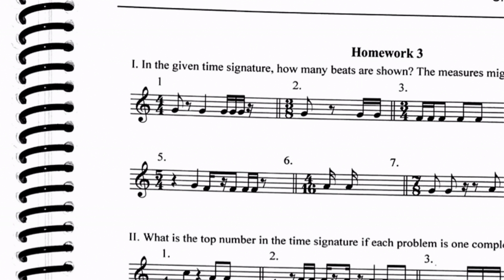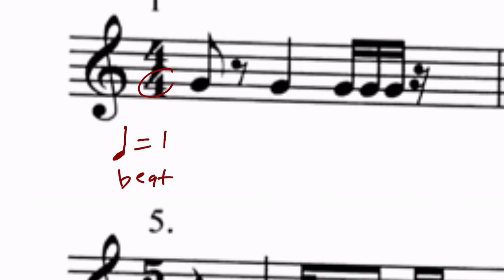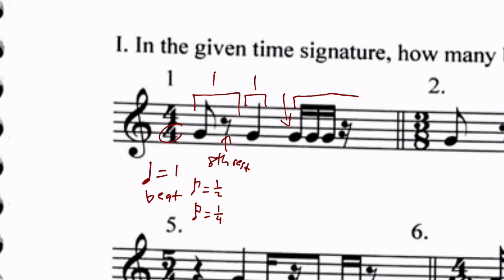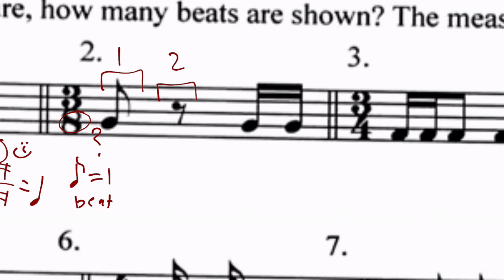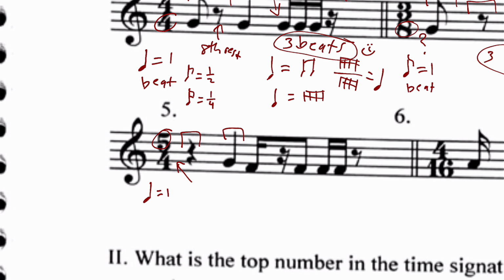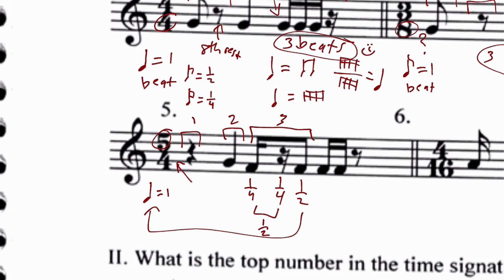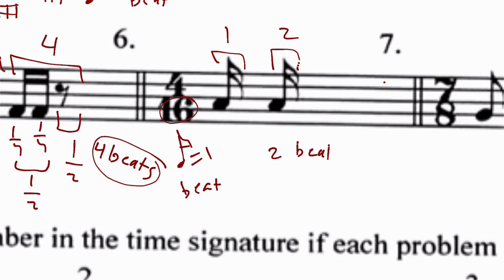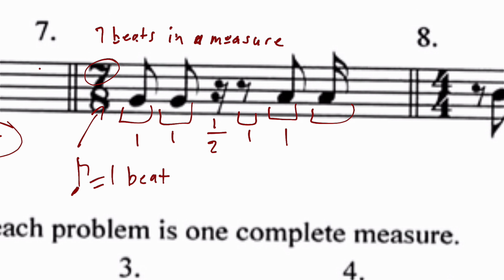150A HW 3 Part 1: Counting Beats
I show you how to count the number of beats in different time signatures.